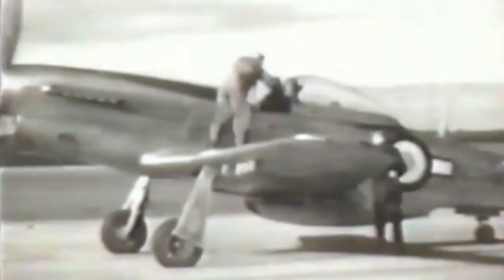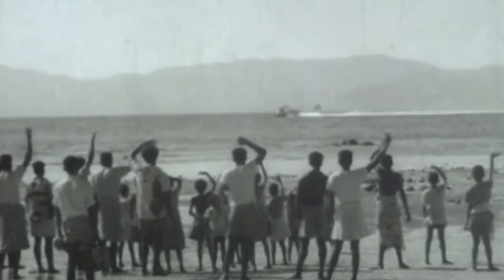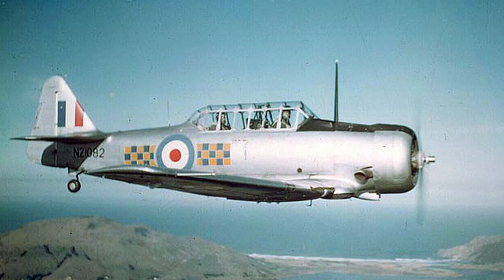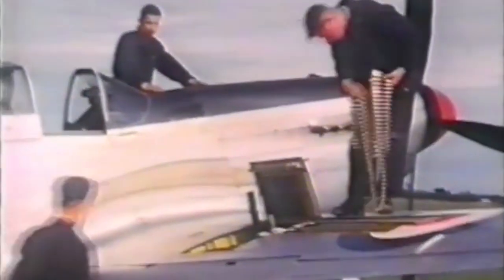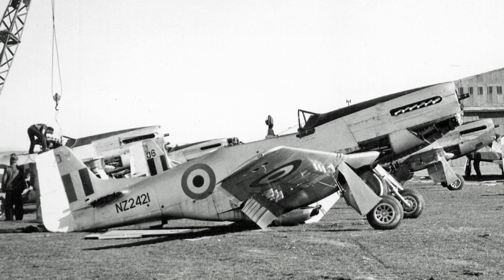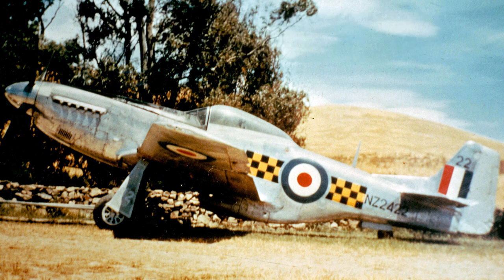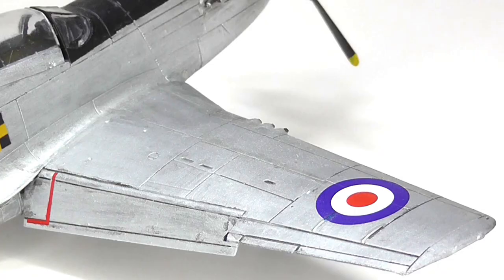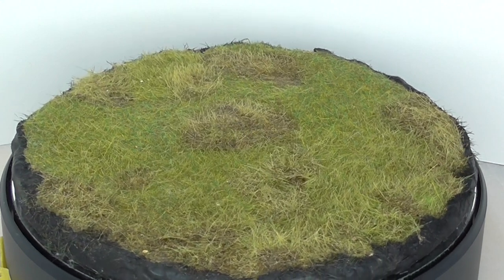Airfix 1:72 Scale North American P-51D Mustang (RNZAF)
In mid-1945 The Royal New Zealand Air Force received 30 North American P-51D Mustangs, from the United States. As a planned replacement for the RNZAF Vought F-4U Corsairs in the Pacific Theatre. With the surrender of Japan in August of 1945. Resulted in the rest of the 370 aircraft order being cancelled. With the 30 delivered P-51D Mustangs being placed in to long term storage.
However, with the start of the Cold War and its impact on the Asia- Pacific region. Made the New Zealand government re-evaluate the nation's defence requirements. This resulted in the reinstatement of the reserve volunteer territorial air force in 1948. In order to strengthen the Royal New Zealand Air Force. However, the only aircraft available for the territorial air force were RNZAF trainer aircraft. Like the De Havilland DH.82 Tiger Moth and North American T-6 Texan.

Then in 1951 it was decided to take the 30 Mustangs out of storage. This greatly strengthen the Territorial Air Force as a fighting force. With the Mustangs serving as a second line fighter, behind the RNZAF newly acquired De Havilland DH.100 Vampires. The Mustangs were then issued to four of the territorial air force squadrons. With two squadrons based in the North Island and two squadrons for the South Island. With the Mustangs being stationed in the cities of Auckland, Wellington, Christchurch and Dunedin.

Each squadron had a fuselage checker board pattern, reflecting the colours of the assigned region. No 1 Auckland Squadron was represented by a Blue and White checker pattern. No 2 Wellington Squadron had a Yellow and Black pattern. Red and Black for No 3 Canterbury Squadron, stationed around the South Island city of Christchurch. And Blue and Gold checkerboards for No 4 Otago Squadron stationed in the South Island city of Dunedin. With the checkerboard pattern being replaced by a Blue bar with Gold triangles on a few No 4 Squadron Mustangs.

From 1951 until 1955 the Territorial Air Force Mustangs often took part in weekend training exercises. With mock dogfights and ground attack missions being practiced. However, the volunteer territorial Air Force began to be viewed as a drain on the resources regular and professional RNZAF. Resulting in the Mustangs being withdrawn from service by late 1955. With many Mustangs being sold off as scrap metal in 1958. As for the Territorial Air Force, that the Mustangs had served faithfully. Was disbanded by the New Zealand Government in 1957.

                                                     THE MODEL KIT

The model of choice to make a New Zealand Territorial Air Force is the recent Airfix 1/72 Scale P-51D Mustang kit. Which is another fun and easy model to make. As for the decals they were spare decals RAF roundels to represent the RNZAF Roundels. Which from 1946 until 1956, were identical to the Royal Air Force roundel. The serial numbers and checkerboard were printed onto clear and white decal paper.

From Shuttle Factory Scale Models